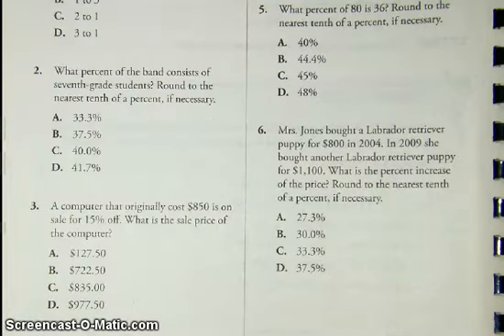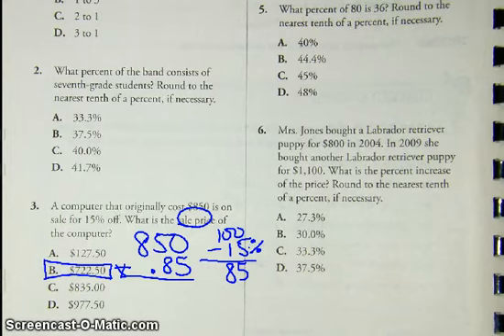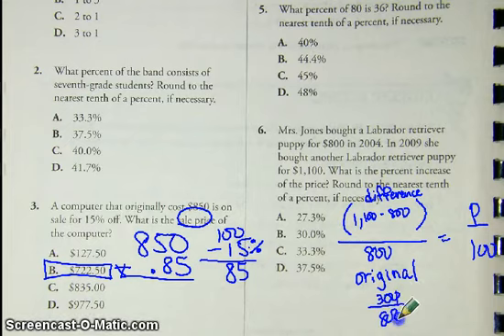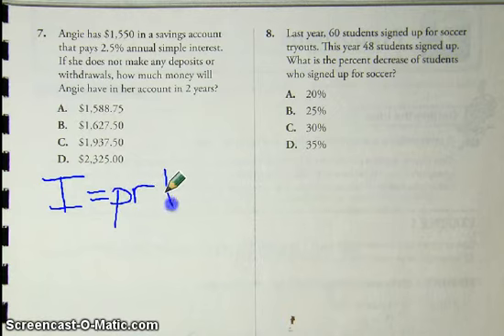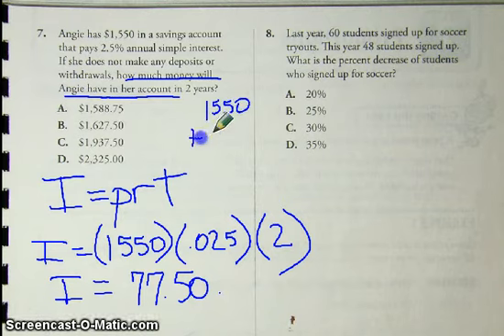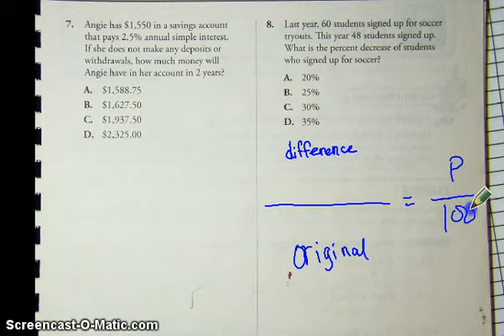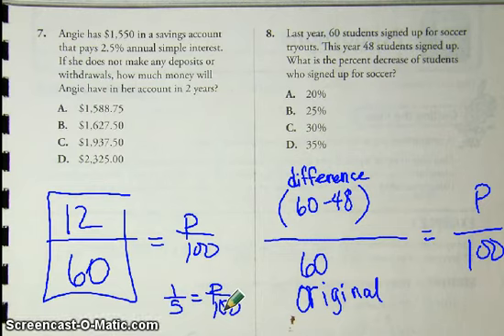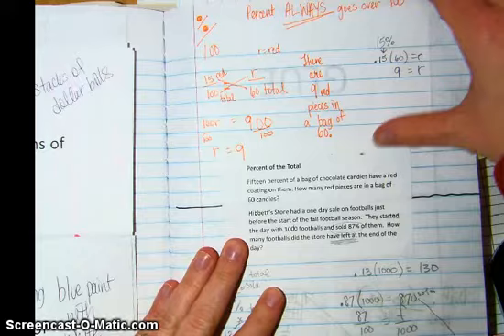Coach Lesson 6 Ratios and Percents